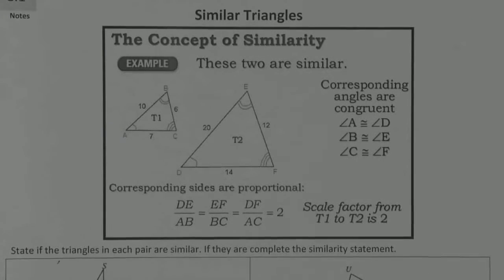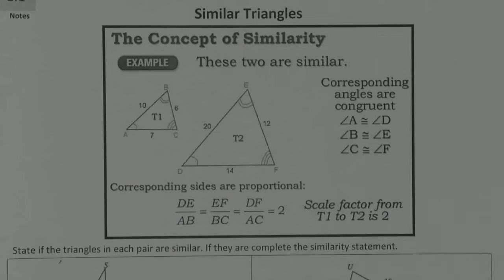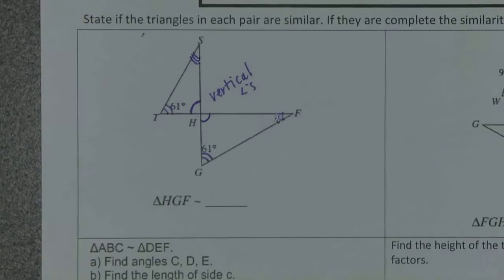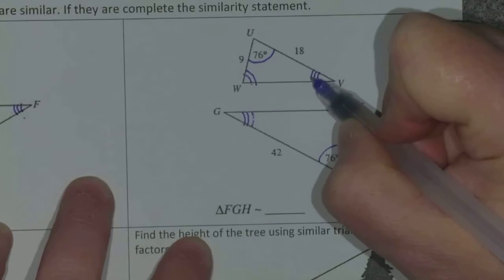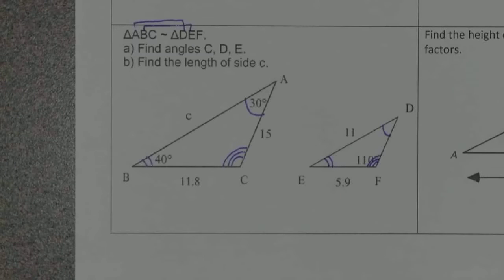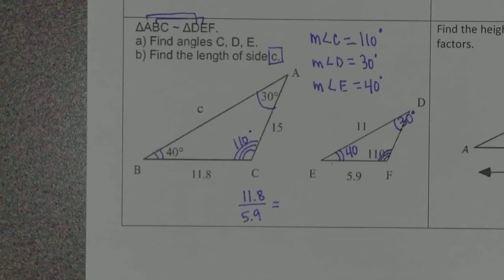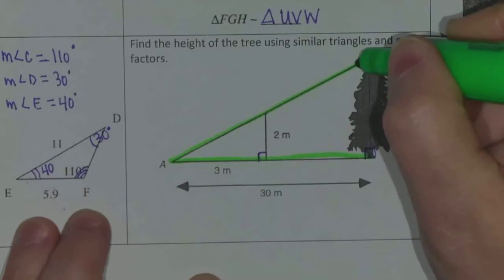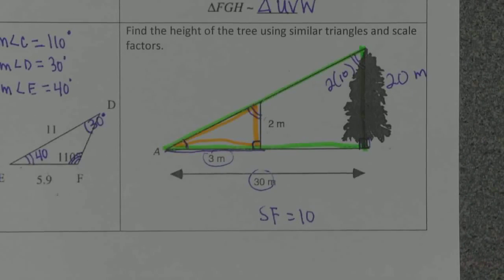8.1 Video Notes math 2